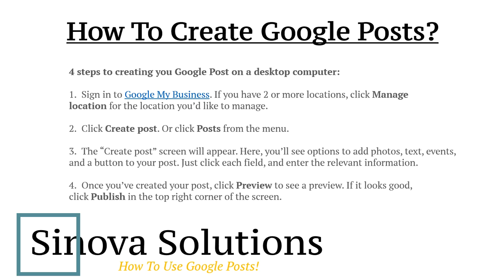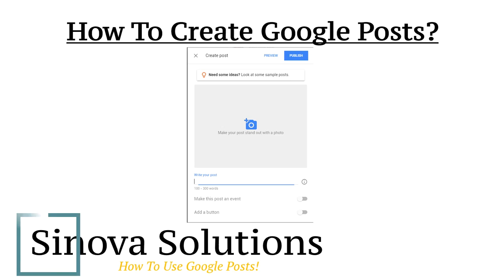How To Use Google Posts For Your Business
What Are Google Posts & How Can It Help Small Businesses Advertise?

Google Posts (a newer feature from Google) make it quick & simple to publish text, images, videos, promotions and events, which show up instantly in search results on both desktop and mobile.

With Posts on Google, you can add images, videos, and animated gifts to share fresh & relevant content with people who are searching you in Google.

The best parts of Google Posts are that they are free to use and provide a very effective call to action for your Google Business Card. However, it’s only effective if people are searching for you.

Running Google Posts along with Google AdWords, Google Display Ads, Facebook Ads, Print Advertising, Radio Ads, etc… will help get people searching for you!